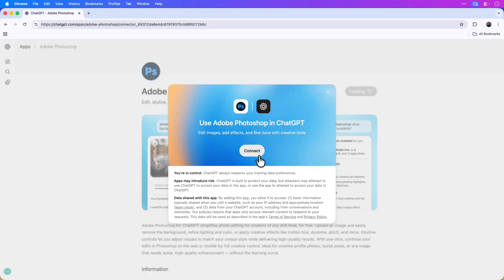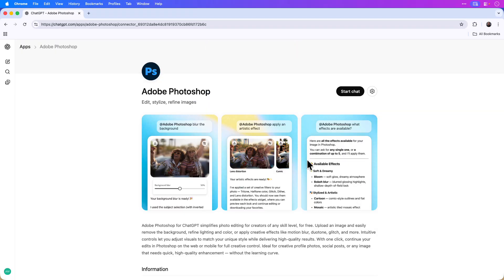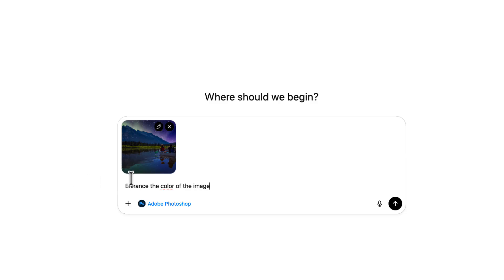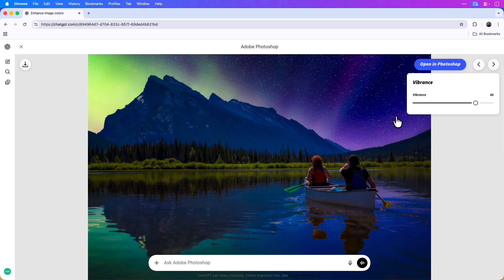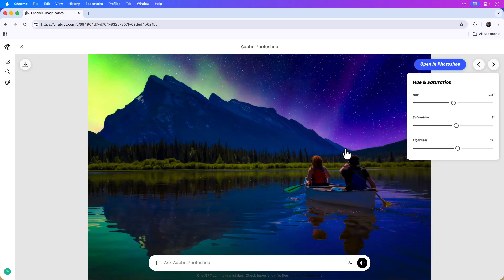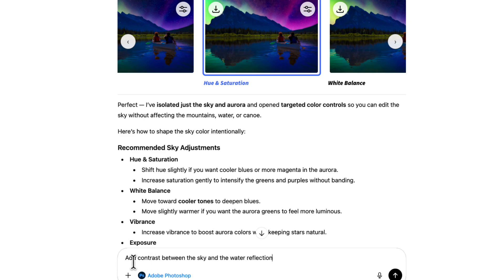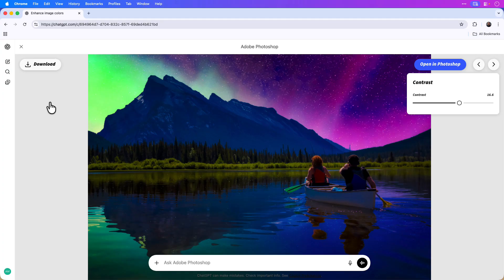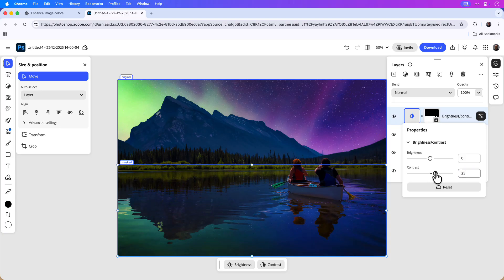Unlock the Power of Adobe Photoshop in ChatGPT - for FREE!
In this tutorial, learn how to use the Adobe Photoshop app inside of ChatGPT to enhance images with text prompts and apply simple edits for color correction, contrast and more.

✨ Topics include:
🔹 Adding the Photoshop app to ChatGPT
🔹 Applying color correction and contrast through chat
🔹 Opening your project in Photoshop on the web for further refinement